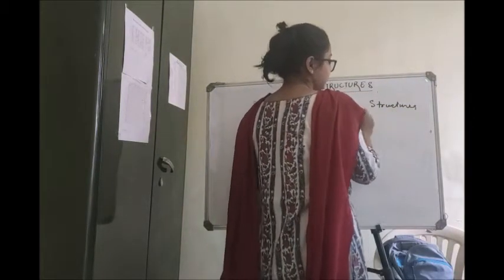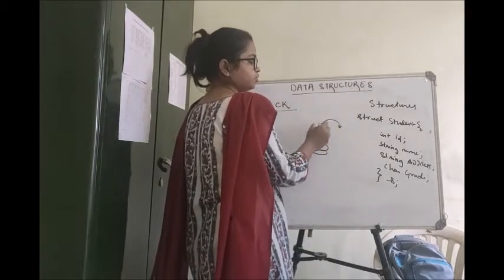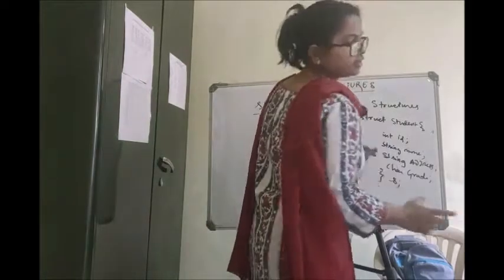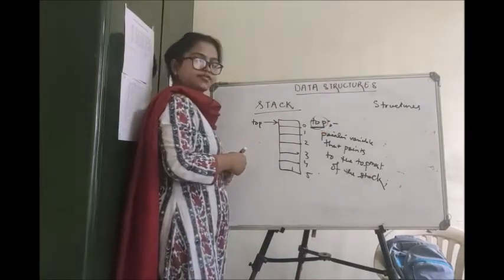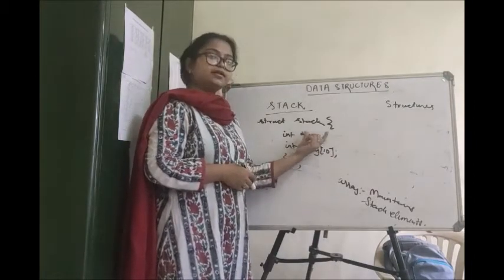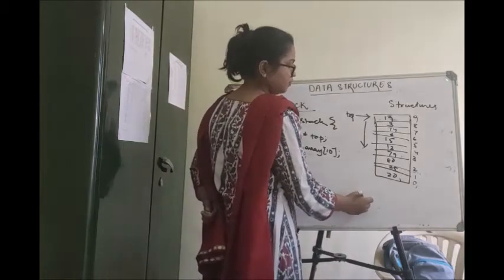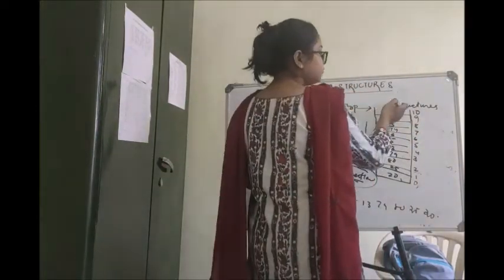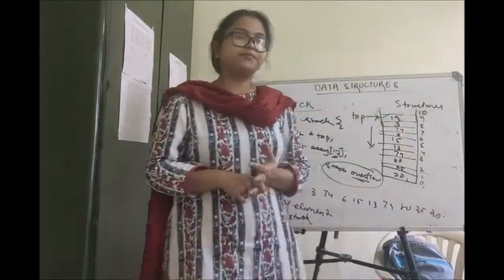Introduction to stacks | Data Structures | Diploma in IT